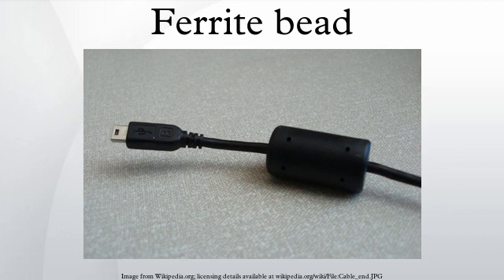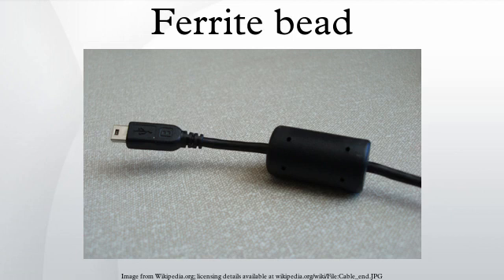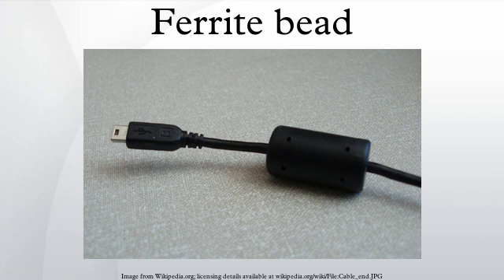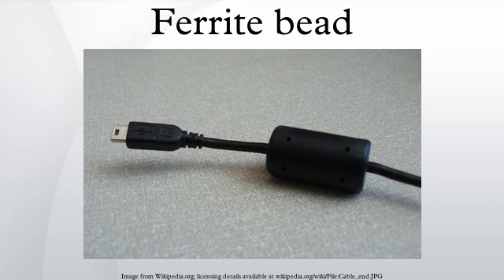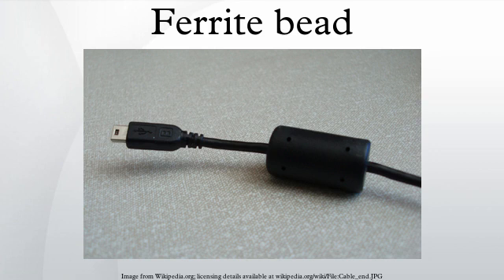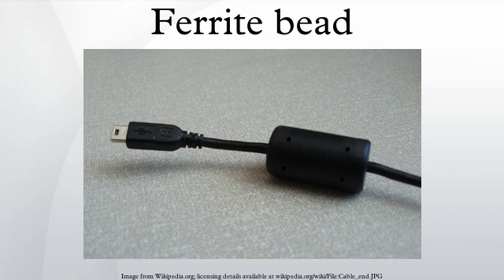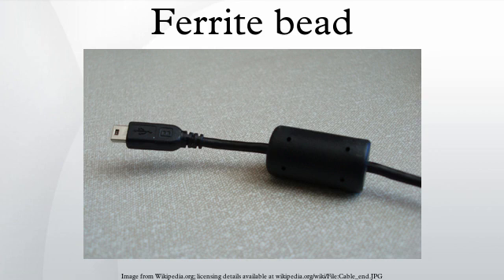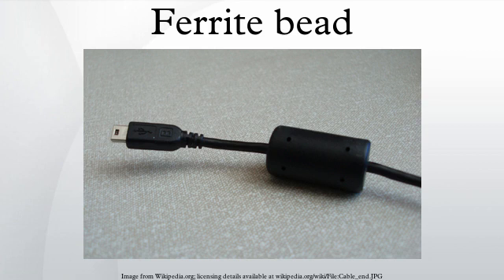Ferrite bead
A ferrite bead is a passive electric component that suppresses high frequency noise in electronic circuits. It is a specific type of electronic choke. Ferrite beads employ the dissipation of high frequency currents in a ferrite ceramic to build high frequency noise suppression devices. Ferrite beads may also be called blocks, cores, rings, EMI filters, or chokes.